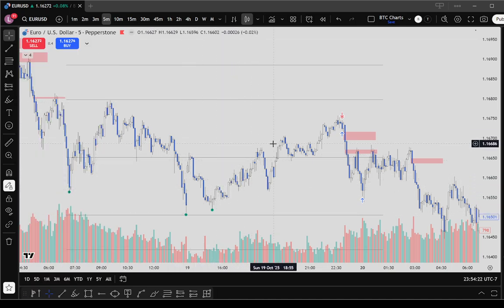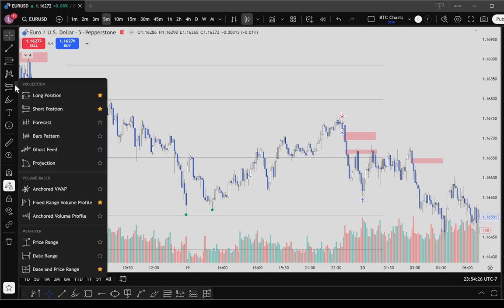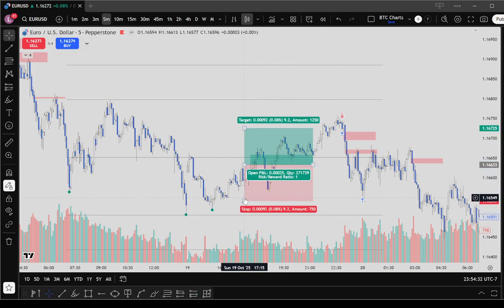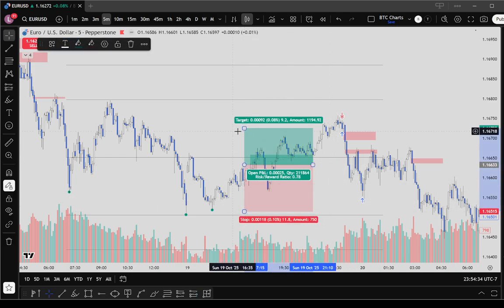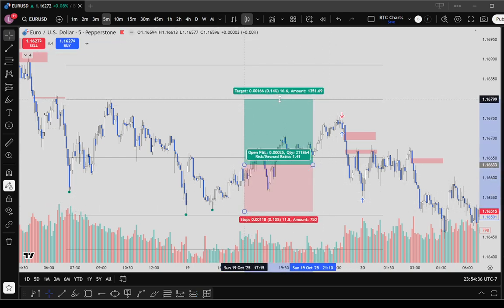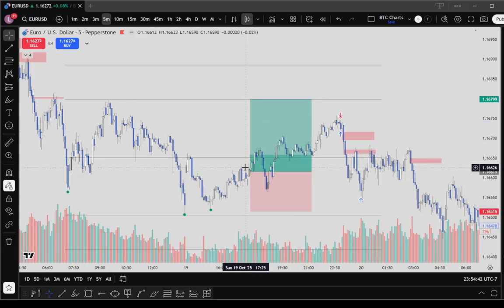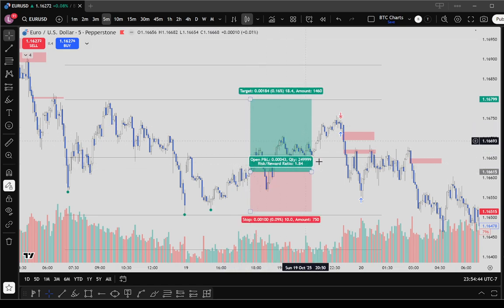Trading Recap EURUSD 10/19/25 ~6rr